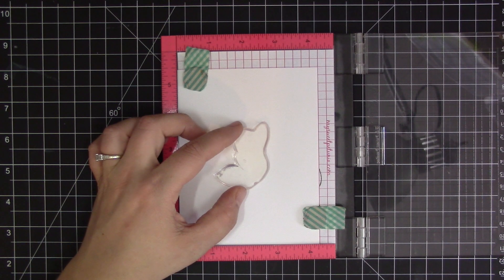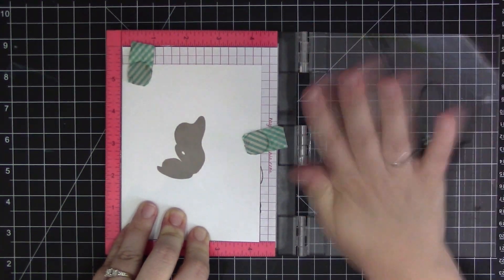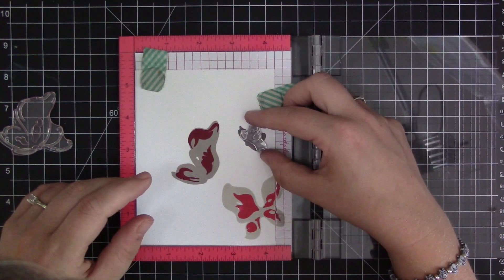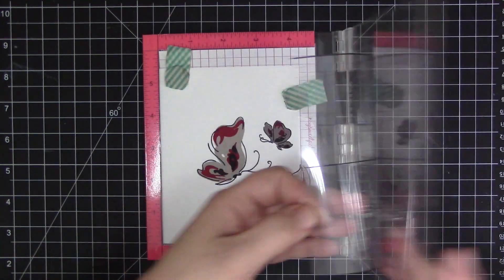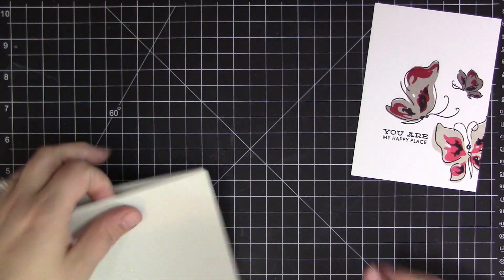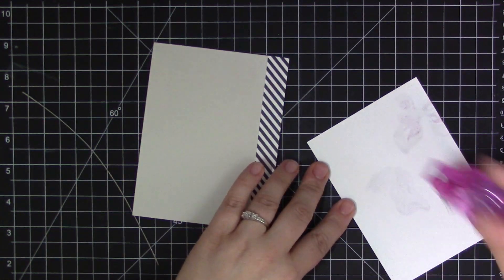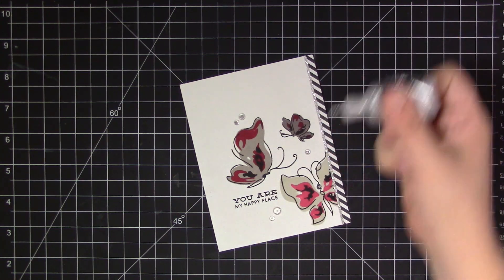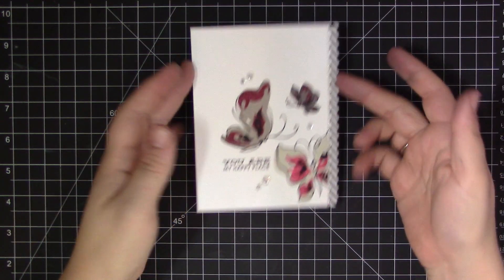Butterflies with Layer Stamping